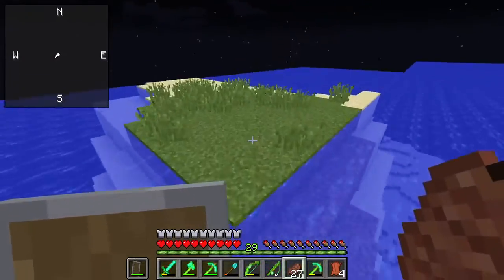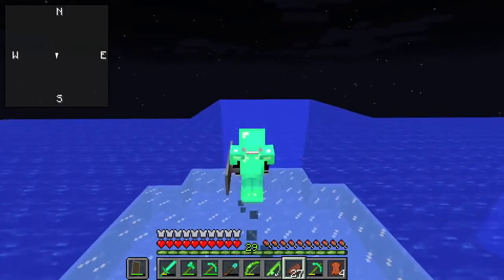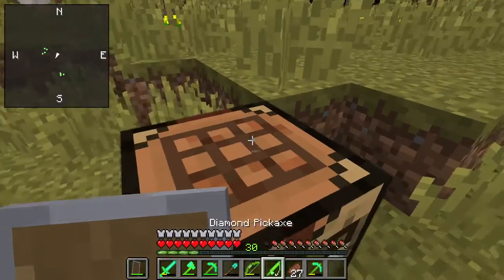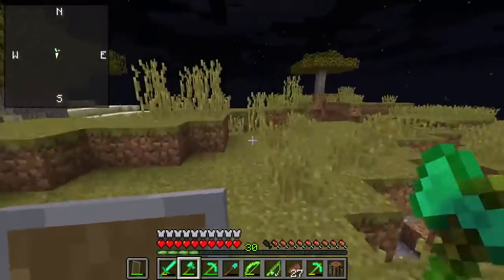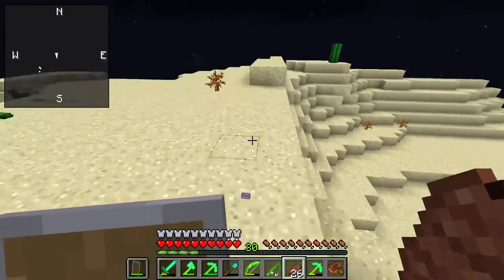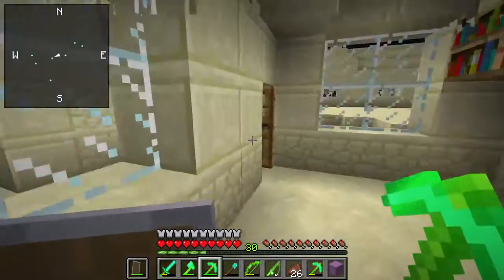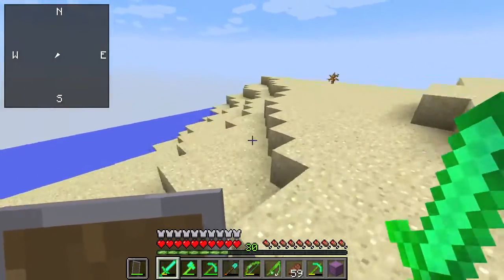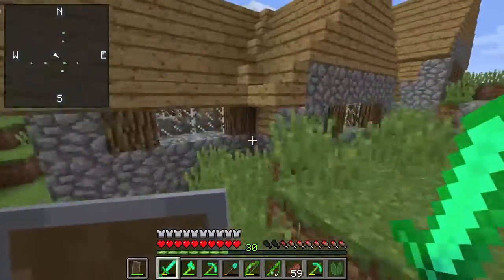minecraft 2b2t exploring part 145 boats are back and more op than ever